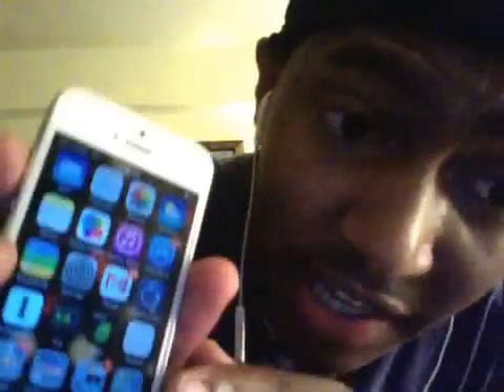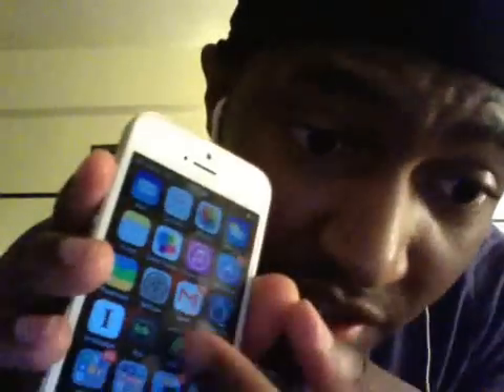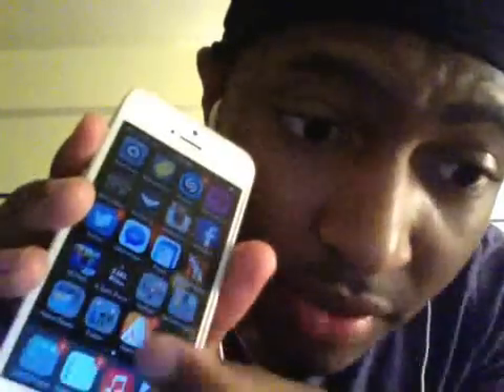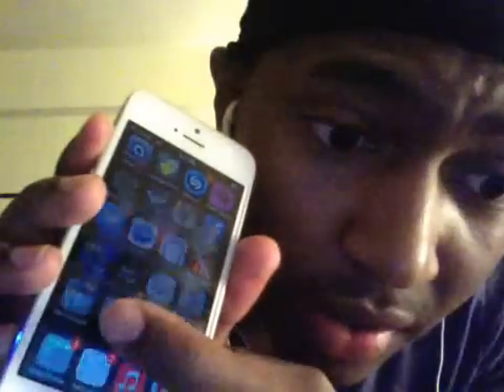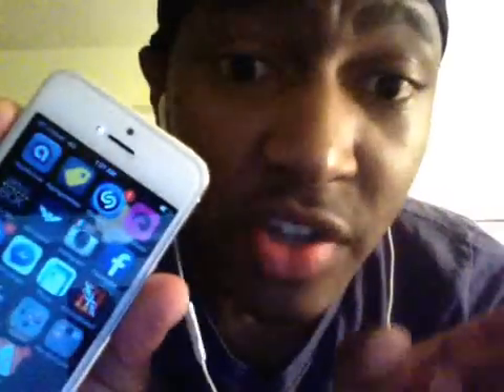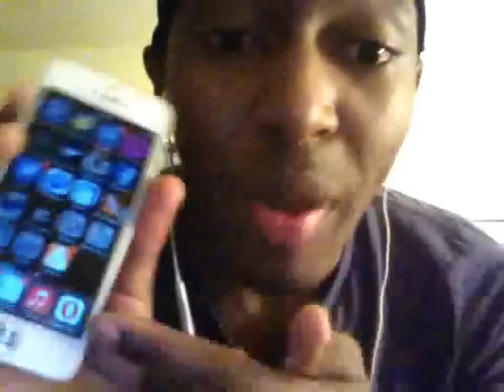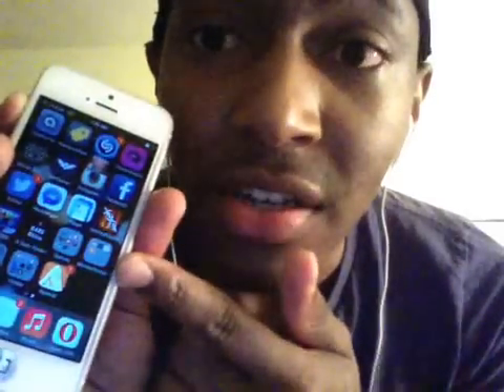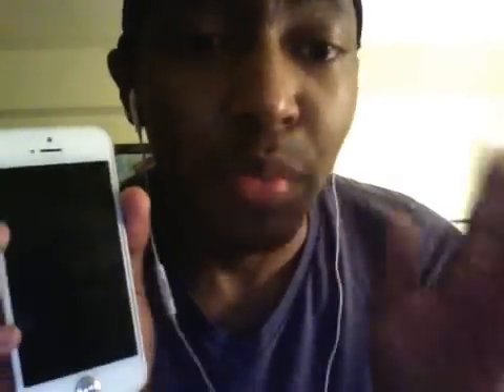iPhone 5/5s BootLoop Jailbreak 7.1.2 Pangu Fix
Please hold the power key and the up volume key for at least 5 min or more. It could happen in less time but this is how i broke the loop on my iPhone stock on apple logo.

this is for jailbroken devices running pang 7.1 and up on iPhone 5